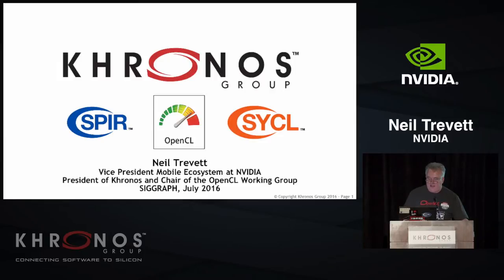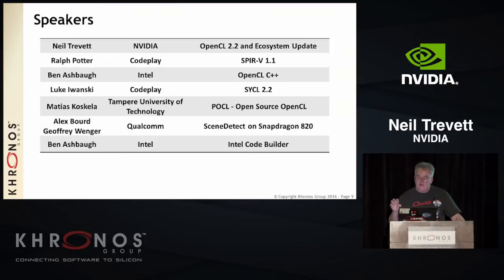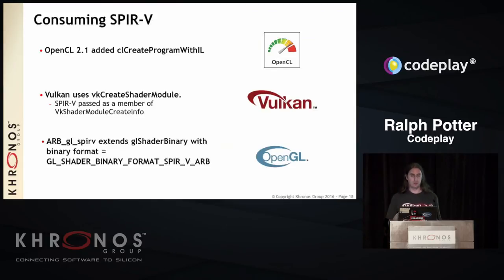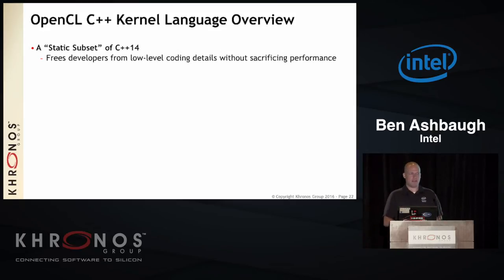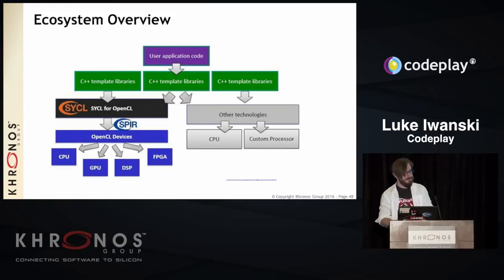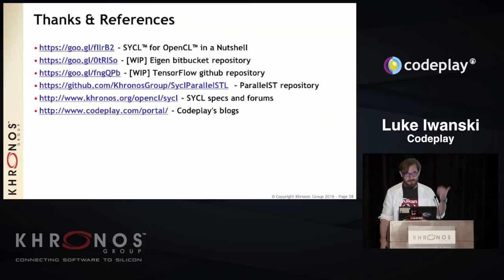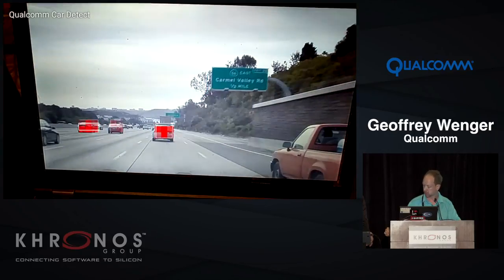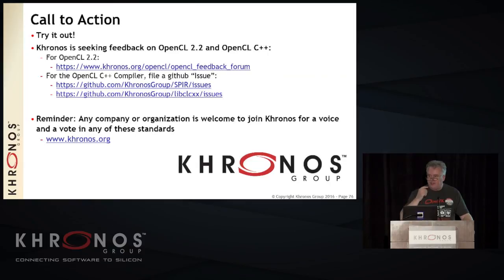OpenCL, SYCL, & SPIR V BOF - SIGGRAPH 2016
HETEROGENEOUS COMPUTING WITH KHRONOS

An update on the OpenCL ecosystem for parallel computation including SYCL single source C++ programming, and the SPIR-V intermediate language for parallel computation.

Neil Trevett, NVIDIA: OpenCL Ecosystem Update and OpenCL 2.2
Ralph Potter, Codeplay: SPIR-V 1.1
Ben Ashbaugh, Intel: OpenCL C++
Luke Iwanski, Codeplay: SYCL 2.2
Matias Koskela, Tampere University of Technology: POCL - Open Source OpenCL
Alex Bourd and Geoffrey Wenger, Qualcomm: SceneDetect on Snapdragon 820
Ben Ashbaugh, Intel: Intel Code Builder